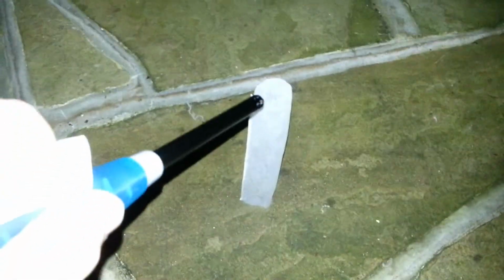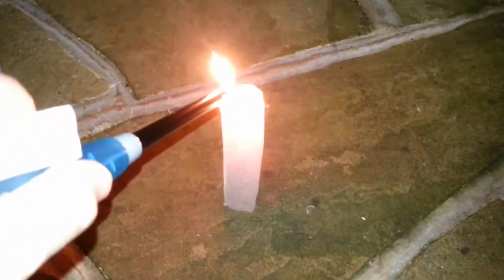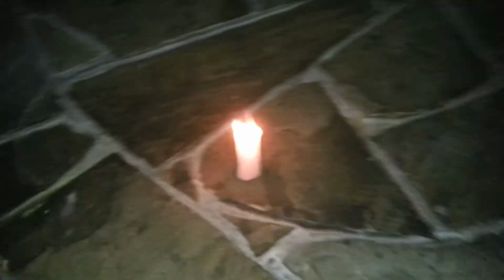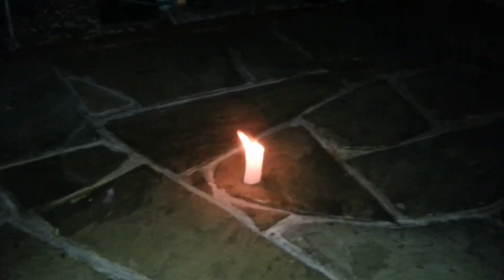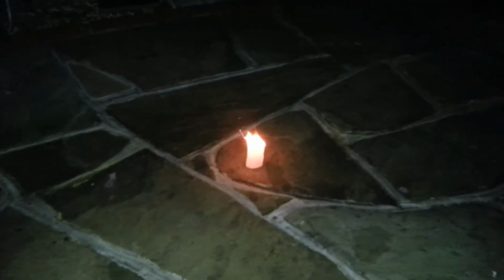Phoebe's Science Sundays - Experiment 3: Teabag Rockets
Weekly (more or less) science experiments performed with my daughter Phoebe.